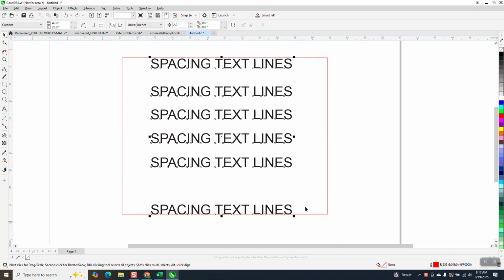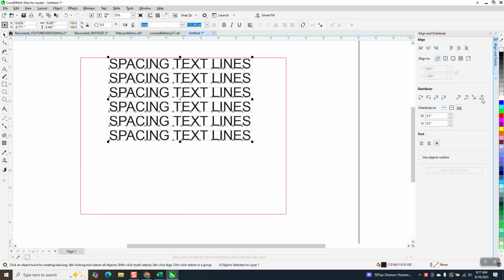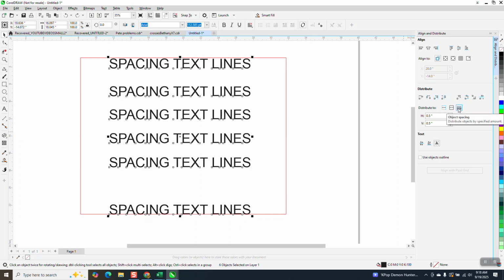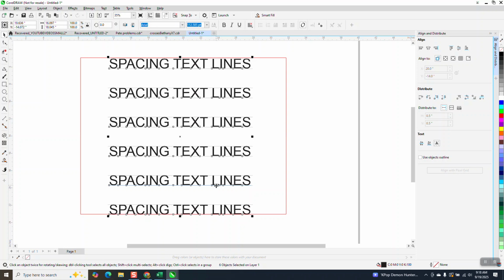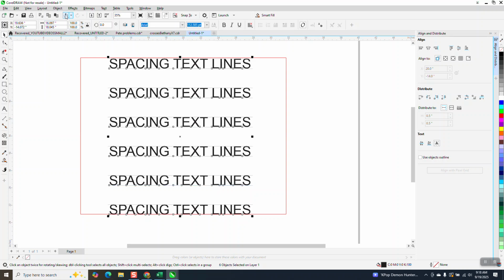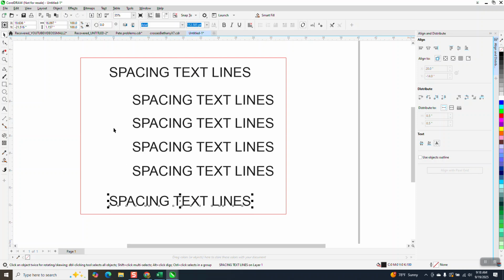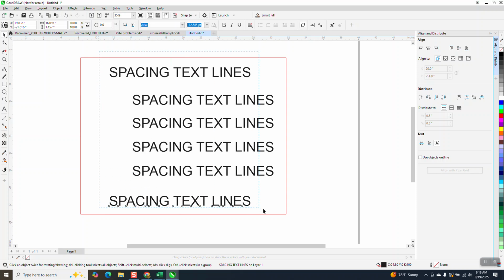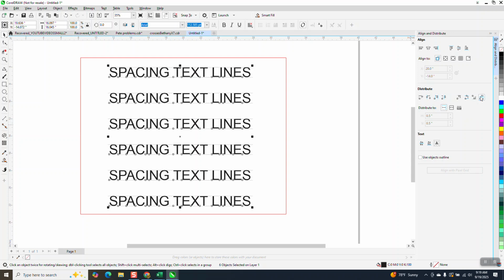Corel Draw Tips & Tricks Text Spacing PROBLEM